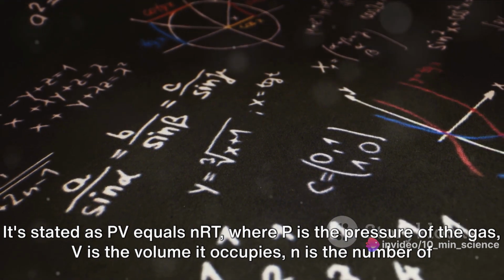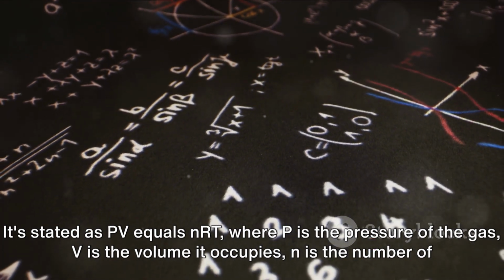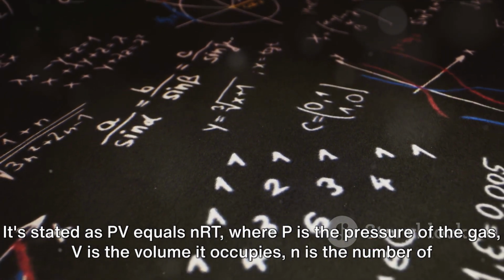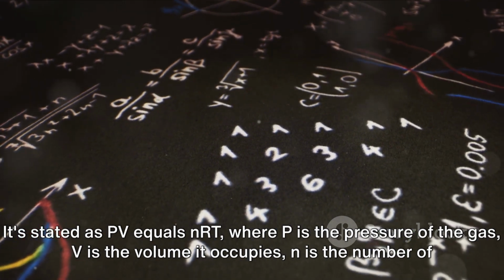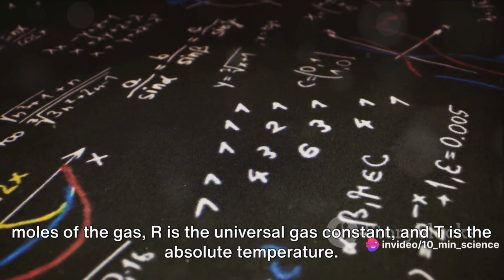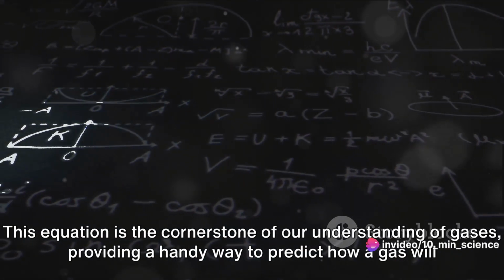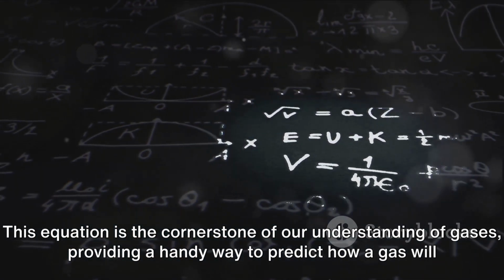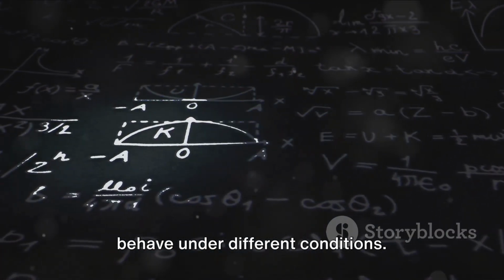The Gaseous State: Unveiling the Invisible!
In this captivating video, we delve into the intriguing realm of the gaseous state of matter. Prepare to embark on a scientific journey as we unravel the profound complexities of gas laws, theories, and equations, covering all the essential facts and leaving no room for fiction.

Join us as we demystify the properties of gases, explaining their behavior and interactions in a concise and engaging manner. Discover the fundamental principles that govern their expansion, compression, and diffusion.

With the aim of enhancing your knowledge, we shed light on prominent gas laws such as Boyle's law, Charles's law, and Gay-Lussac's law, along with their practical applications.

This educational video equips you with a solid foundation in gas theory, breaking down intricate concepts into easily understandable explanations.

Whether you’re a student, a science enthusiast, or simply curious about the wonders of the natural world, this video is a must-watch.

OUTLINE:

00:00:00 The Enigma of the Gaseous State
00:00:57 The Basic Gas Laws
00:02:53 Ideal Gases and Their Equations
00:04:51 Deviations and Compressibility
00:06:50 The Vander Waals Equation and Critical Constants
00:08:46 Wrapping Up The Journey